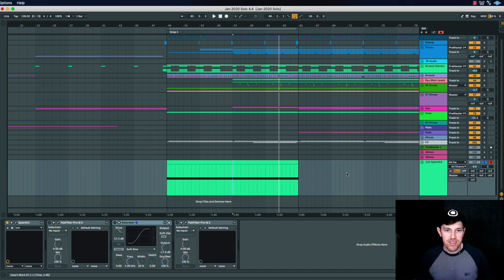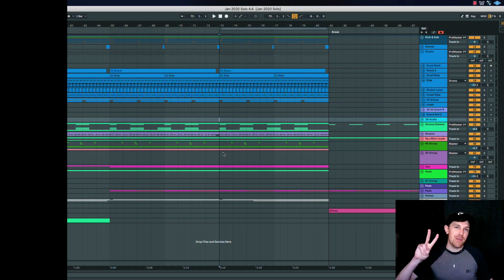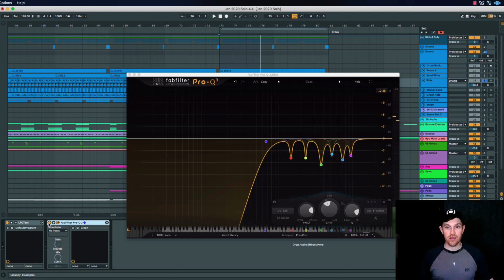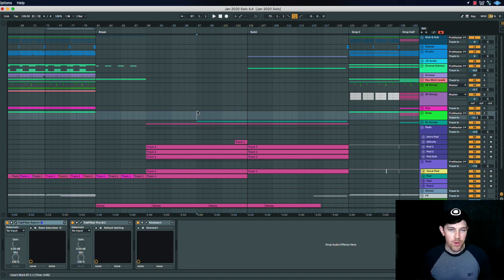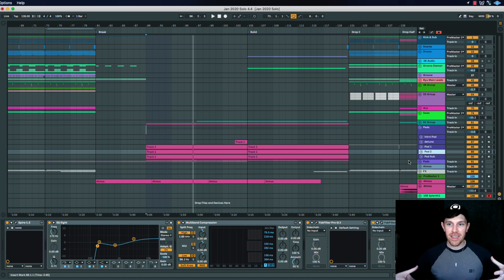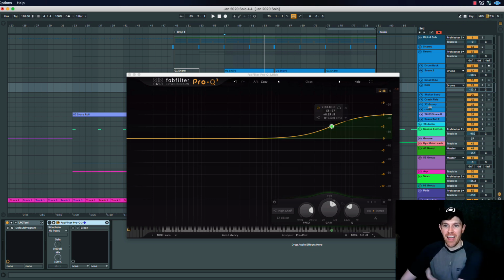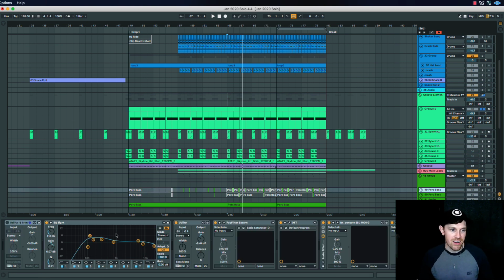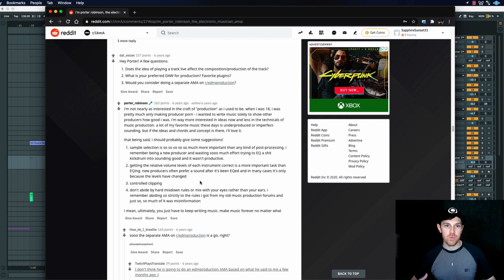Your Music Sounds AMATEUR? Stop Making These 6 AMATEUR Mistakes!